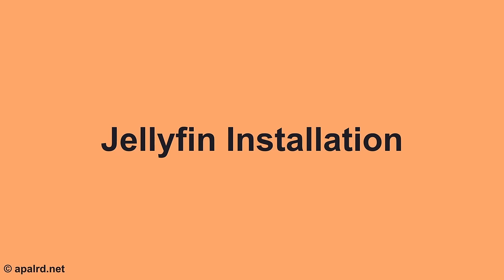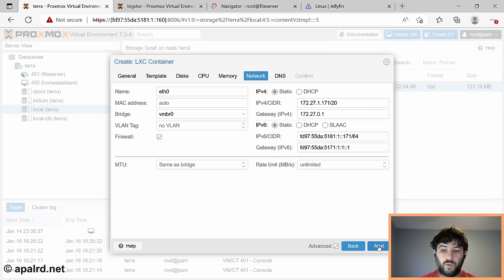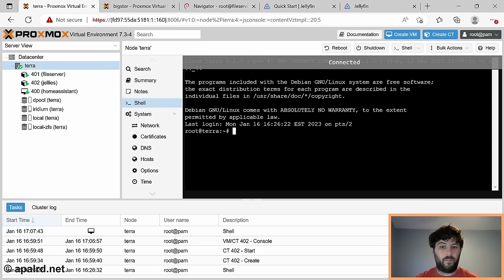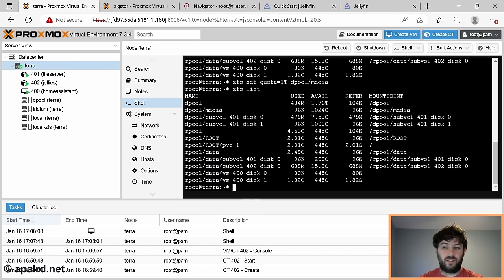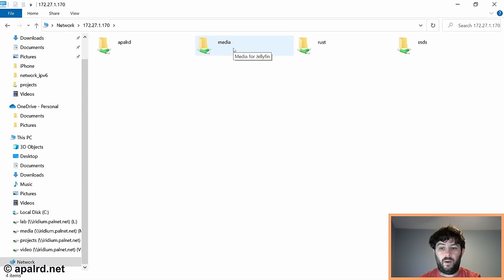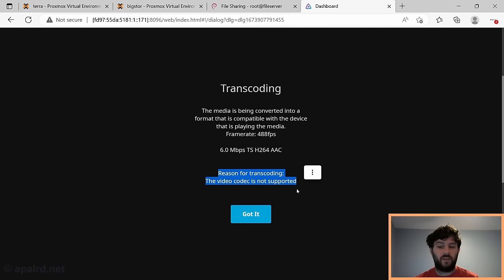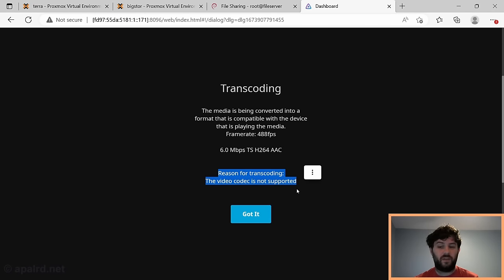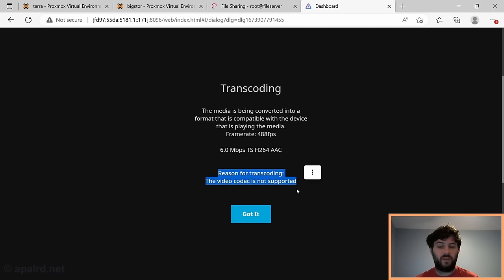Manage your Media Collection with Jellyfin! Install on Proxmox with Hardware Transcode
In the last video I introduced Linux Containers, today we're going to supercharge that by seeing if we can get some graphics hardware into our container, and give our large blu-ray collection a new home. We're going to cover a few more advanced Proxmox container features, such as privilaged containers, hardware pass-through, and Jellyfin setup and transcoding for Intel and AMD GPUs.

There are always hardware quirks with hardware transcoding, but I've worked through it with two examples - a modern Intel Jasper Lake Celeron (which requires the guc/huc firmware), and an AMD Radeon WX 3100.

Products used in this video:
Radeon Pro WX 3100
Terramaster F2-223

Timestamps:
00:00 - Introduction and Transcode
02:54 - Create Container
05:01 - Jellyfin Install
06:04 - Shared Media Mount
11:29 - Transcode w/ Intel Quick Sync
18:51 - Transcode w/ AMD Radeon
21:16 - Conclusion